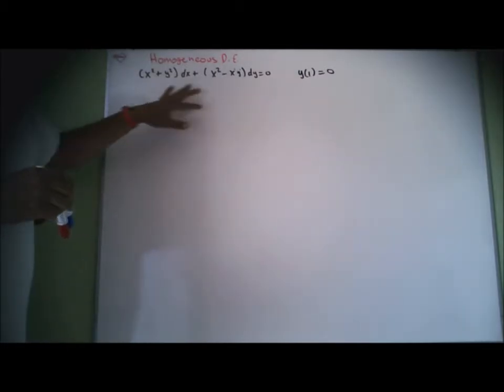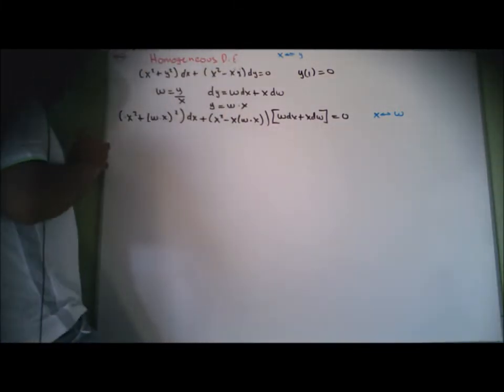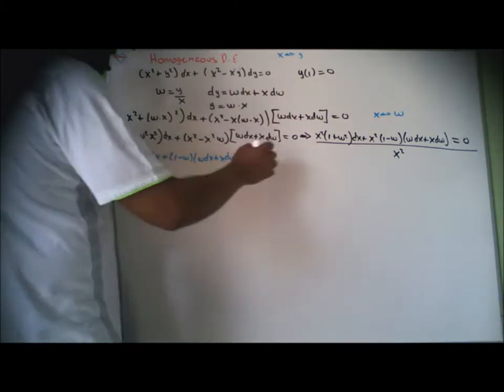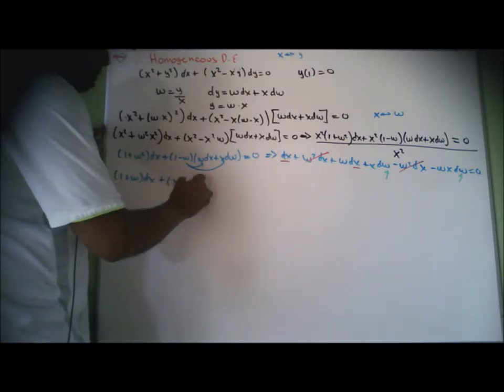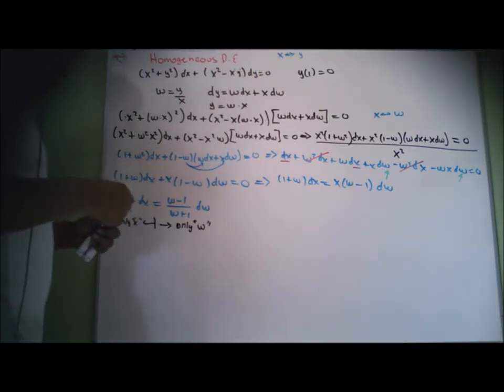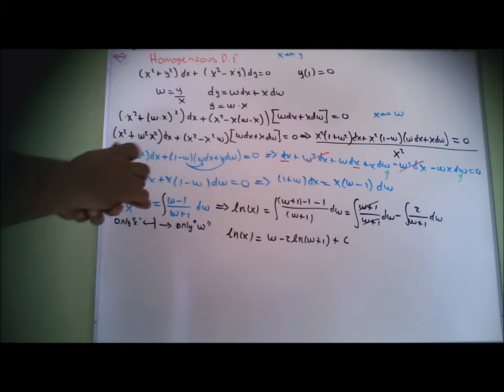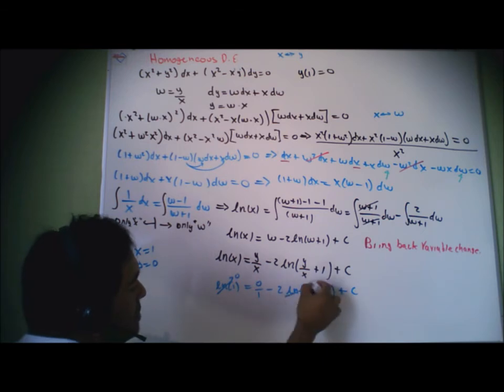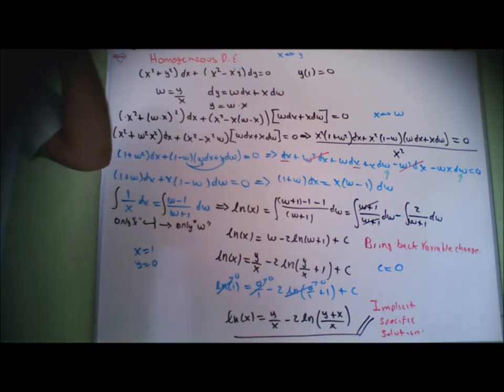Solving A Homogeneous Diff. Eq. Example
Example to show the procedure to solve an Homogenoeus Differential Equation